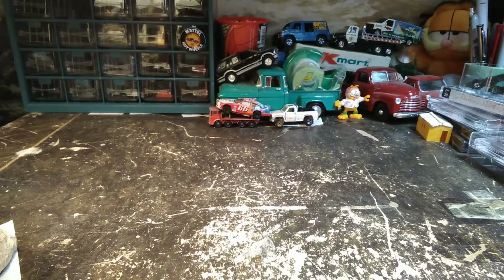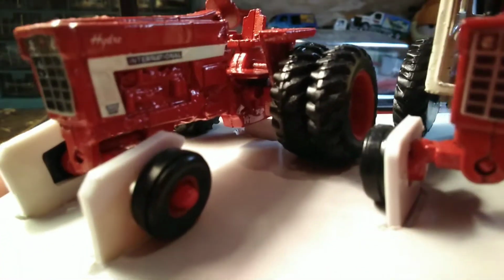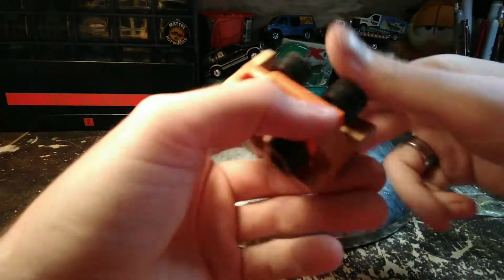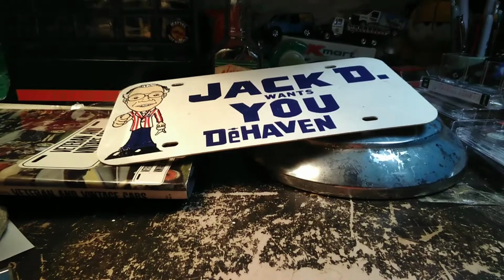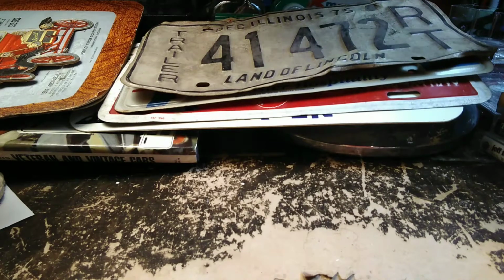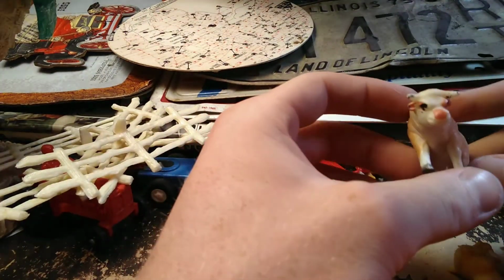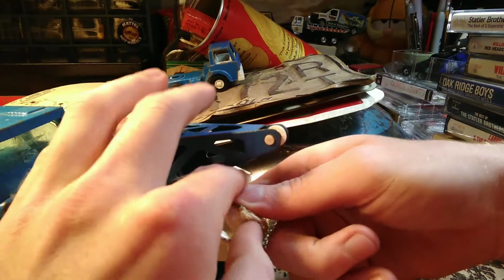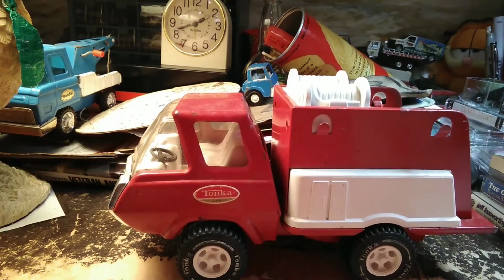Antique Store Huge Haul Video | Vintage Items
Sadly, the antique store that I frequent is closing. They are hoping to find a new location, but as of their last day, ( June 30,2020), they have not found a new location.